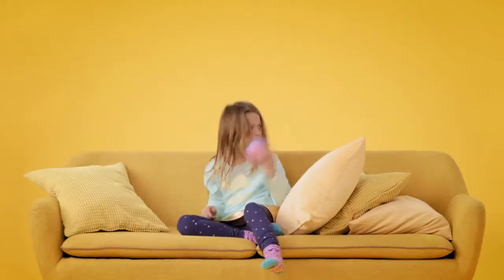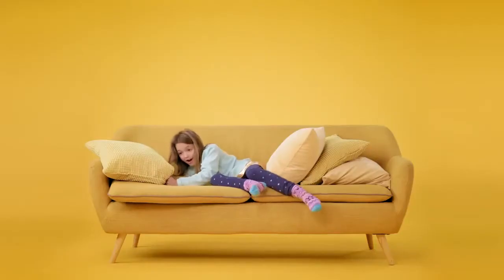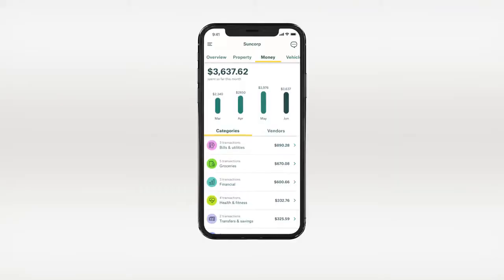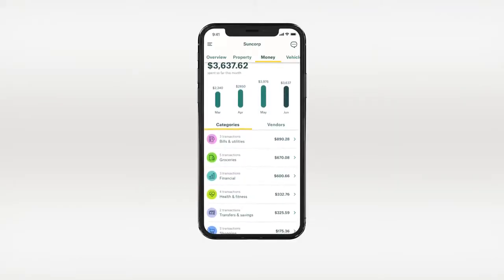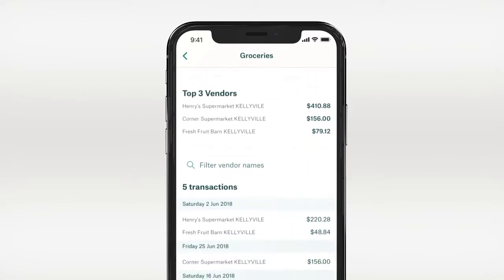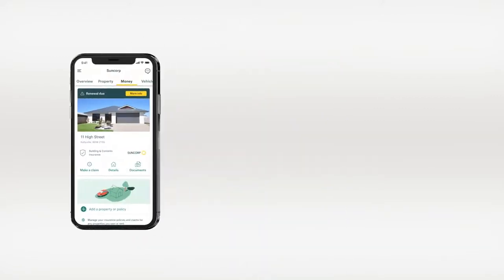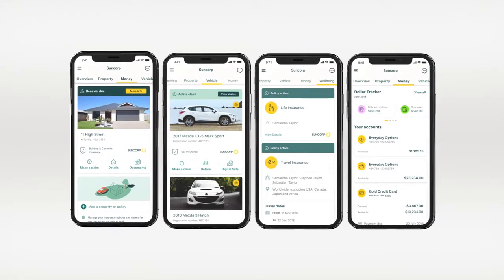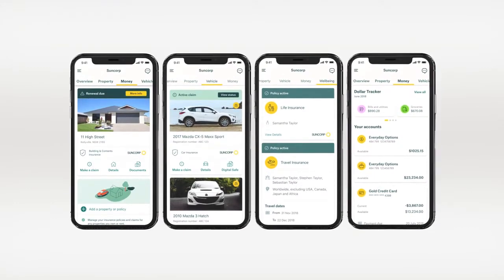Sunny's NEWER Golden Couch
Original Upload Date: August 30, 2018

What's better than a NEW Yellow Couch? Why a NEWER Golden Couch and Sunny even has that as well! She finds yet another Coin underneath that one too! What a Lucky Girl?!